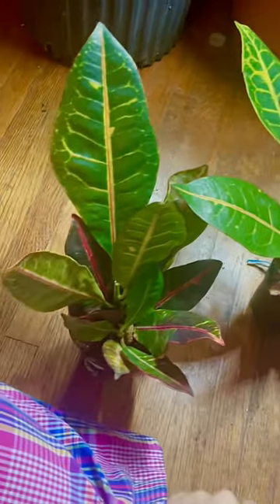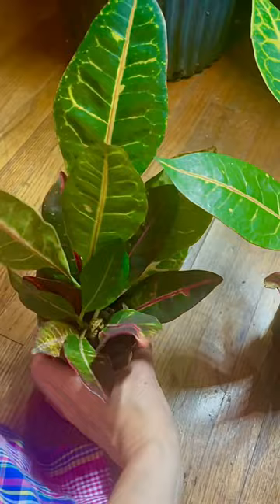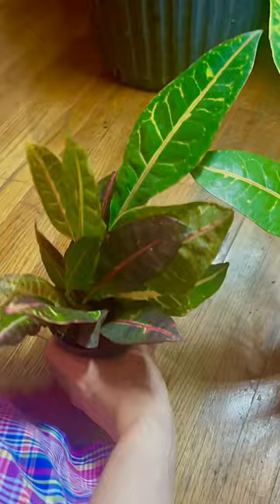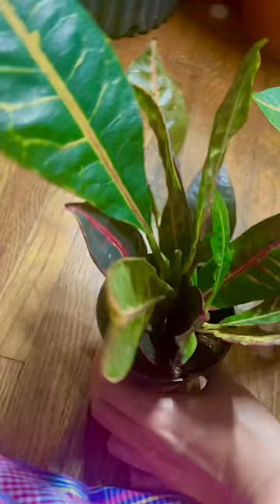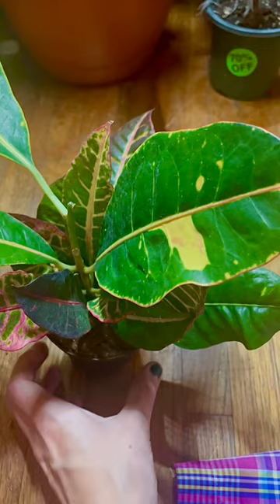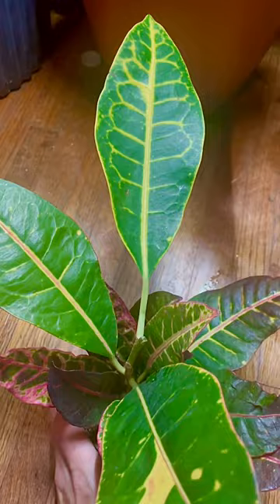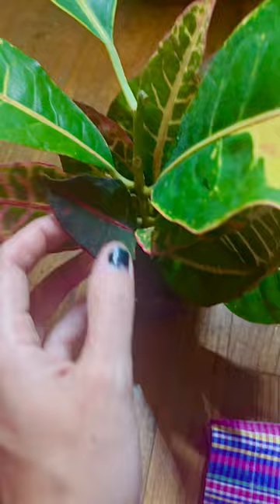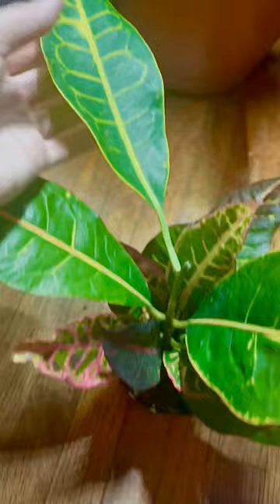What a Croton Petra Plant looks like!! Red, yellow, green, burgundy